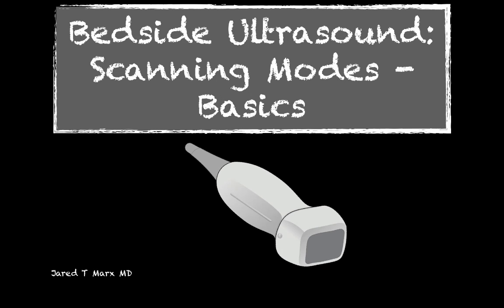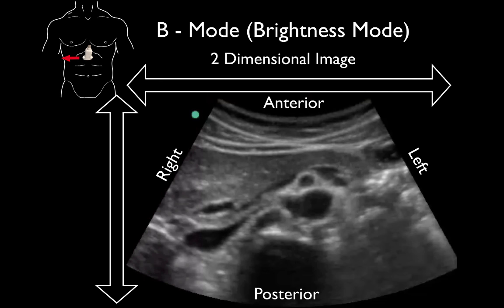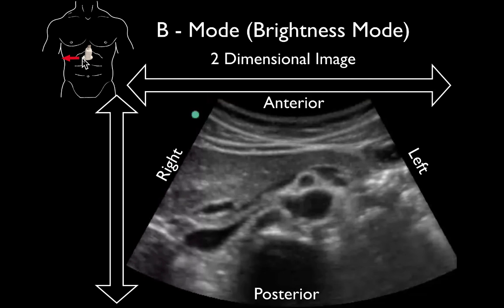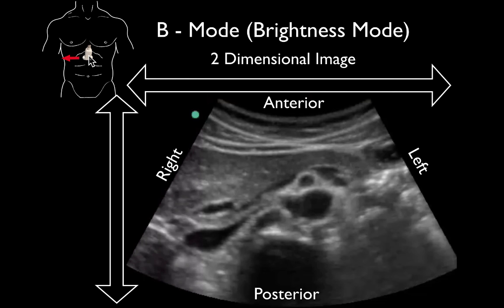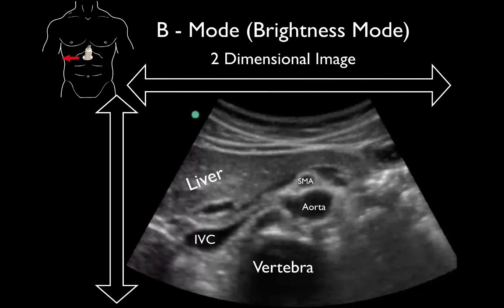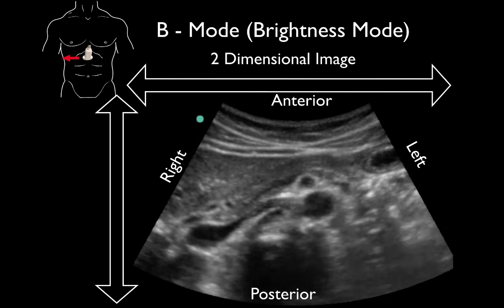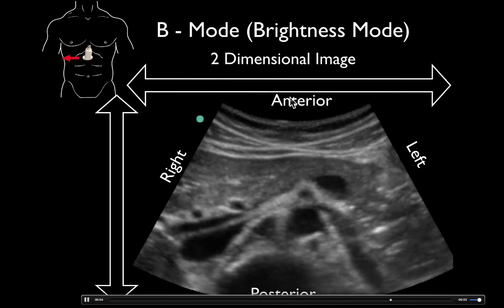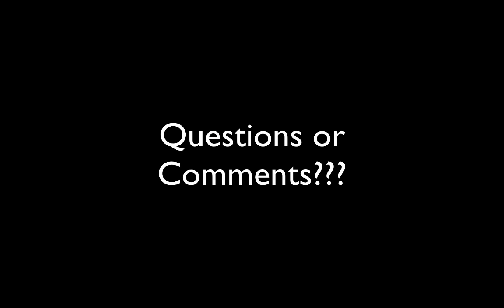Ultrasound Physics Scanning Modes B Mode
Brief description of B Mode (2D mode) ultrasound